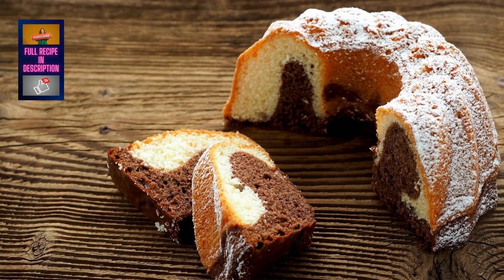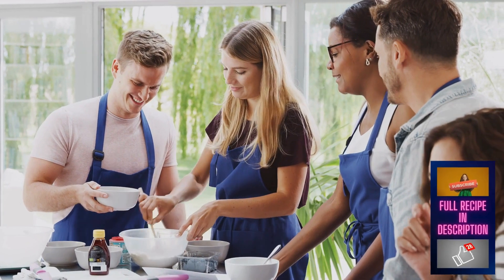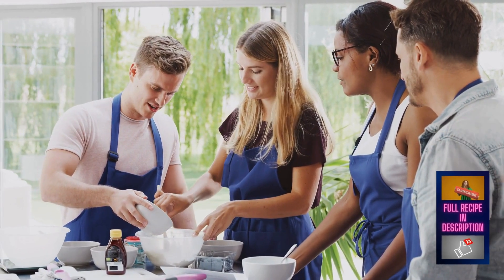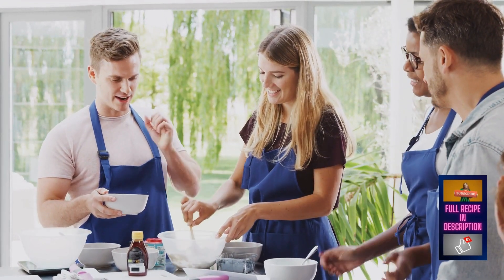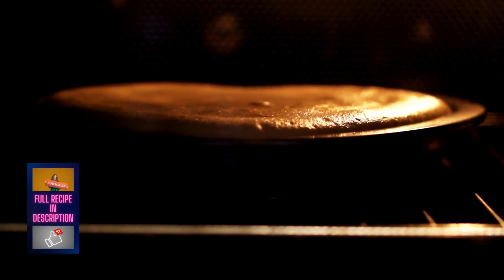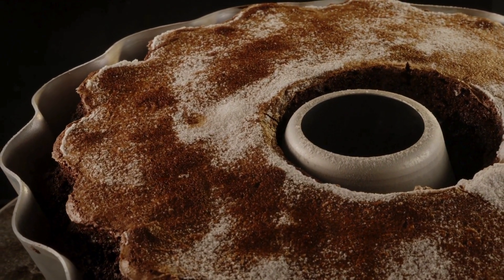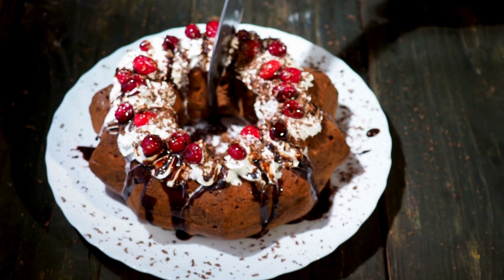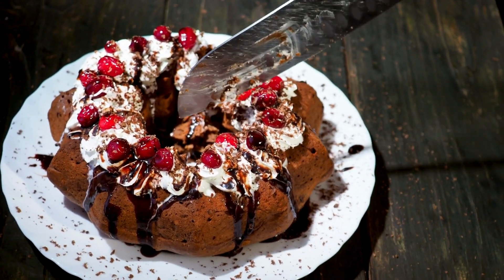The Best Buckeye Bundt Cake Ever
Indulge in the ultimate chocolate peanut butter treat with our Buckeye Bundt Cake recipe!
This decadent dessert features a moist and rich chocolate cake, filled with creamy peanut butter and topped with a luscious chocolate ganache.
Join us in the kitchen as we share the recipe and step-by-step instructions to create this irresistible cake that's perfect for any occasion.

Ingredients:

For the Cake:

2 cups all-purpose flour
3/4 cup unsweetened cocoa powder
1 teaspoon baking powder
1 teaspoon baking soda
1/2 teaspoon salt
1 cup unsalted butter, softened
1 1/2 cups granulated sugar
3 large eggs
1 teaspoon vanilla extract
1 cup sour cream

For the Filling:

1 cup creamy peanut butter
For the Ganache:
1 cup semisweet chocolate chips
1/2 cup heavy cream

Instructions:

Preheat your oven to 350°F (175°C). Grease and flour a Bundt cake pan.
In a medium bowl, sift together the all-purpose flour, cocoa powder, baking powder, baking soda, and salt. Set aside.
In a large mixing bowl, cream together the softened butter and granulated sugar until light and fluffy.
Add the eggs one at a time, beating well after each addition. Stir in the vanilla extract.
Gradually add the dry ingredients to the wet ingredients, alternating with the sour cream, and mixing until just combined.
Pour half of the batter into the prepared Bundt cake pan and smooth the surface with a spatula.
Spoon the creamy peanut butter evenly over the batter, leaving a border around the edges.
Pour the remaining batter over the peanut butter layer and smooth the top.
Bake in the preheated oven for 45-50 minutes, or until a toothpick inserted into the center comes out clean.
Allow the cake to cool in the pan for 10 minutes, then invert it onto a wire rack to cool completely.
Once the cake is cooled, prepare the chocolate ganache by heating the heavy cream in a saucepan until it just begins to simmer.
Place the semisweet chocolate chips in a heatproof bowl and pour the hot cream over the chocolate. Let it sit for 2-3 minutes, then stir until smooth and glossy.
Drizzle the chocolate ganache over the cooled cake, allowing it to drip down the sides.
Slice and serve the Buckeye Bundt Cake, and enjoy the irresistible combination of chocolate and peanut butter!

Treat yourself to the ultimate indulgence with our Buckeye Bundt Cake! Whether served as a dessert for a special occasion or a sweet treat for any day of the week, this cake is sure to satisfy your cravings for chocolate and peanut butter.